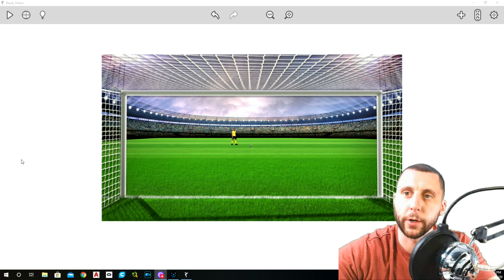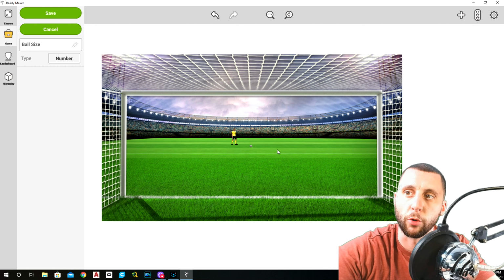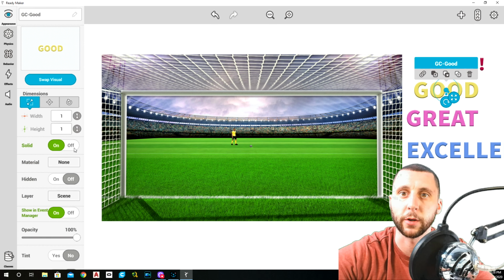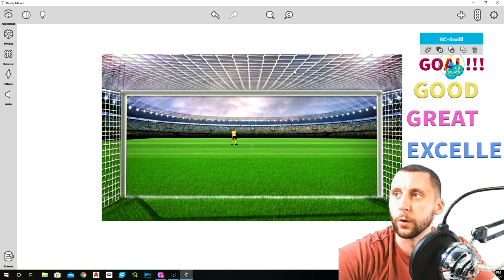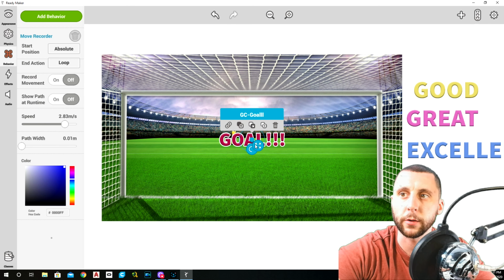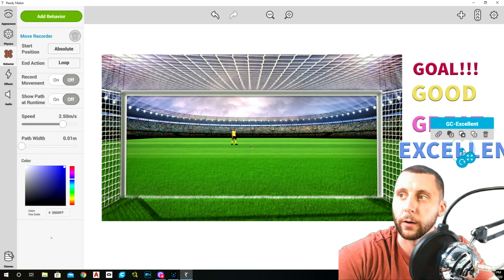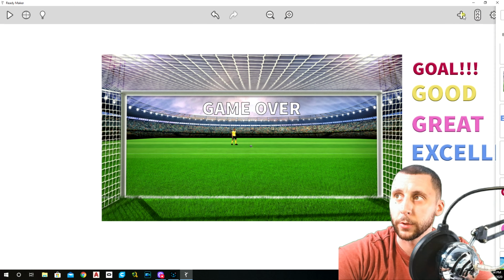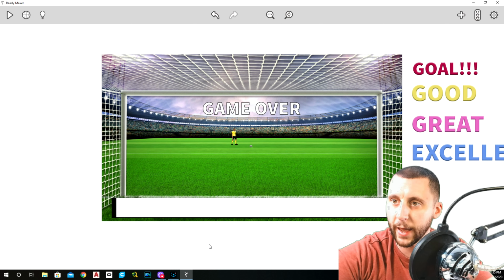#2 - Goalkeeper Challenge - Ready Maker Video Game Design!